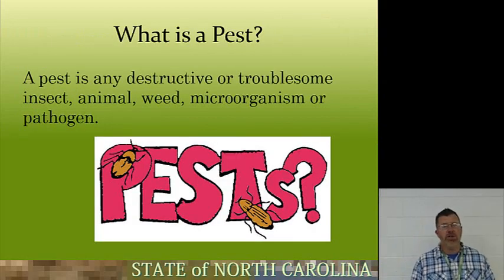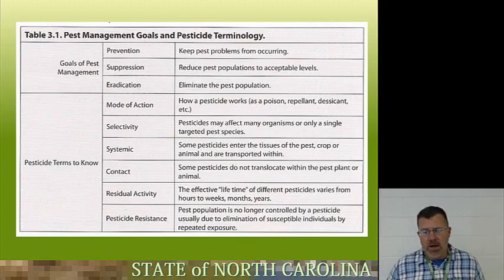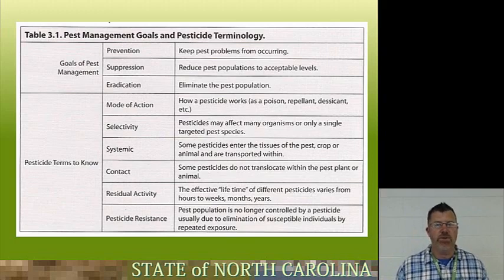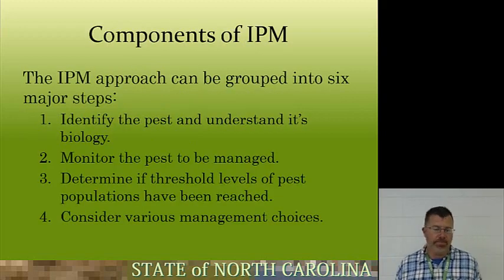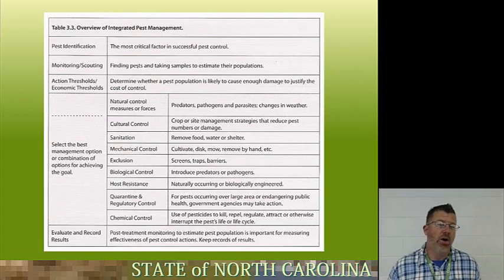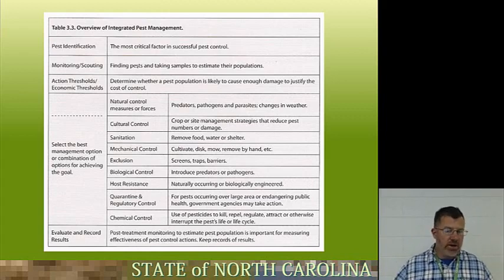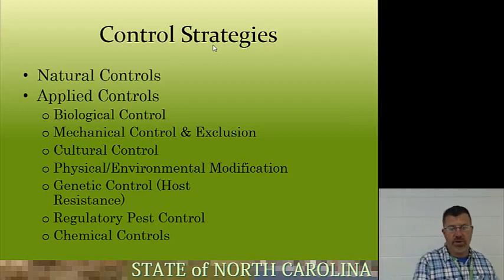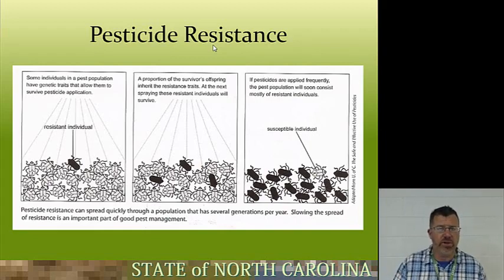Pest Management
This lecture covers Chapter 2 in your NC Pesticide Applicator Certification Core Manual.